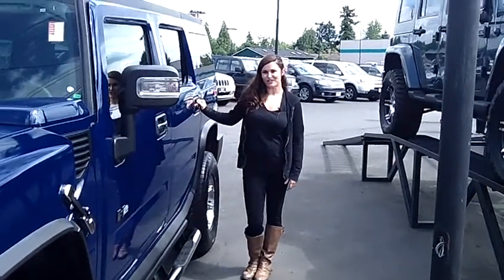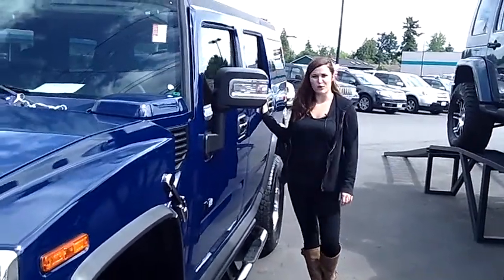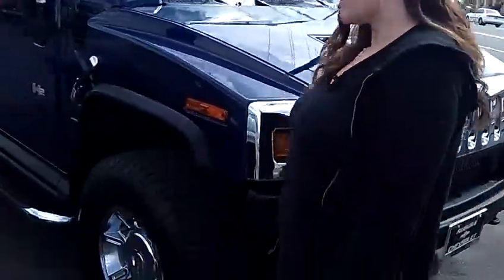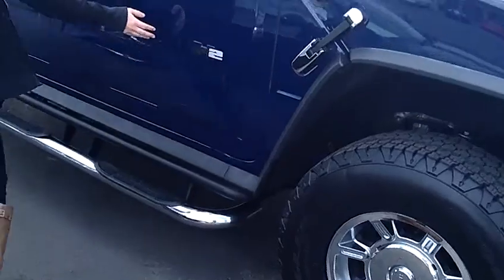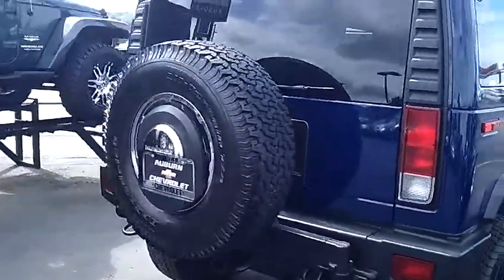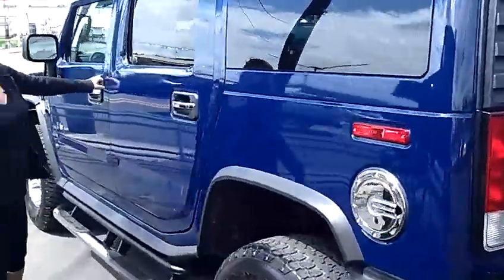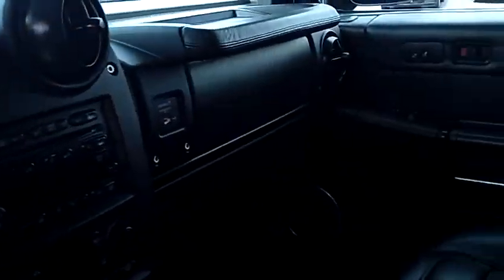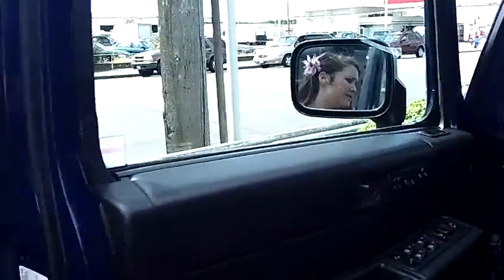2007 Hummer H2 4 Door Utility (Stk# 23714)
2007 Hummer H2 4 Door Utility (Stk# 23714)